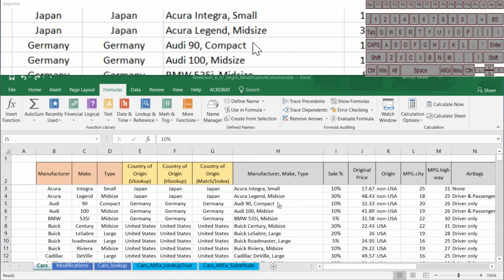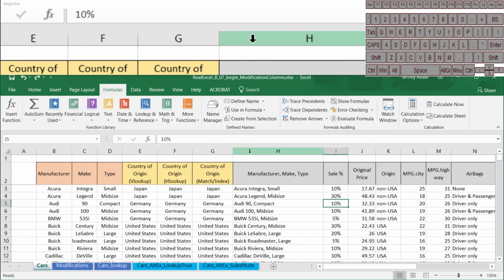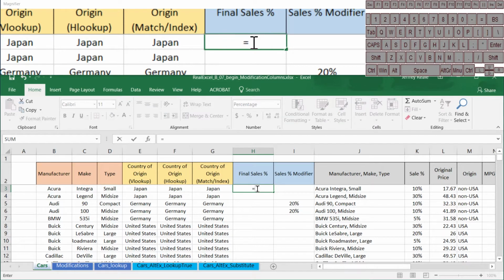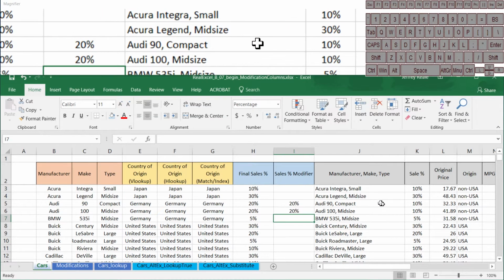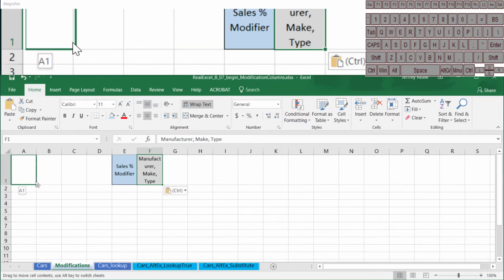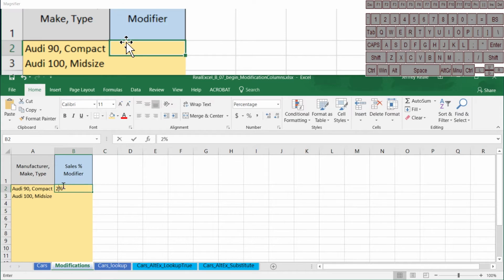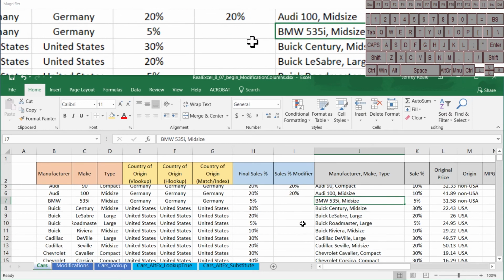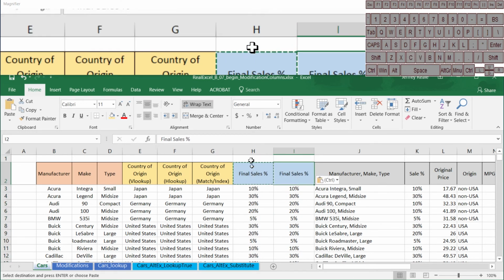Real Excel Skills 207 Override Columns & Lossless Data Modification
This video explains how to organize your Excel document so that you can make changed to data without losing the original inputs.